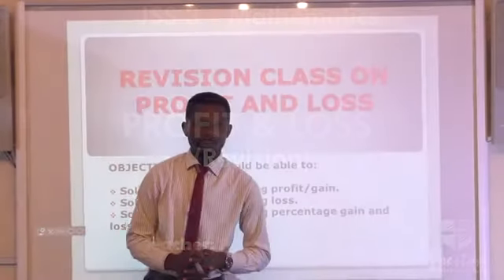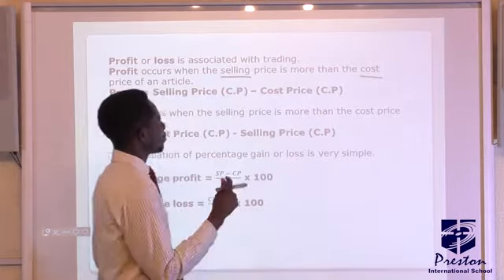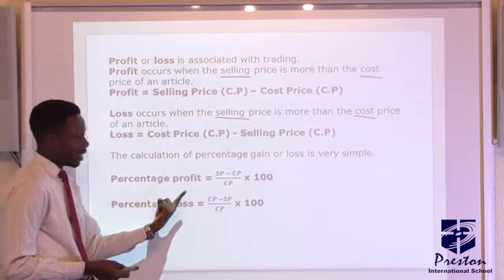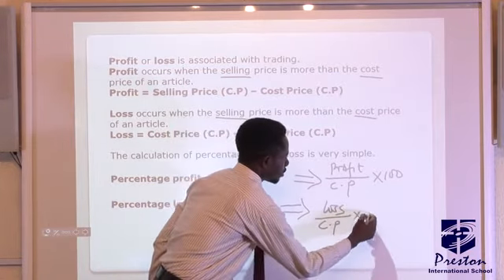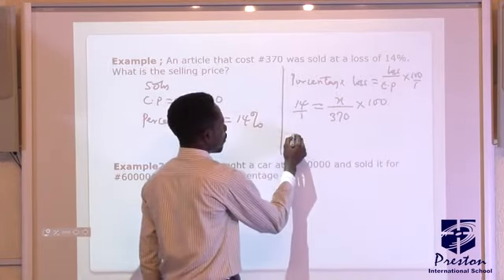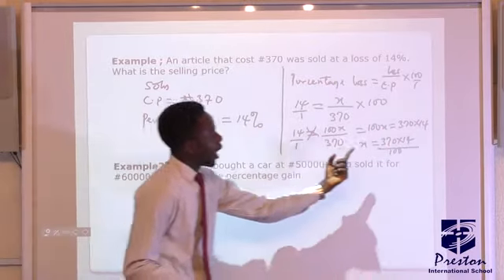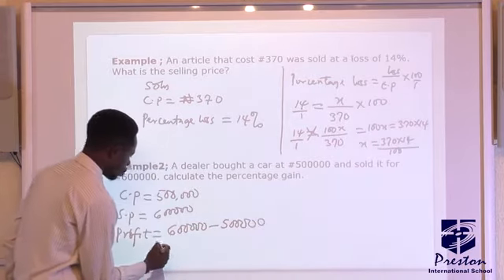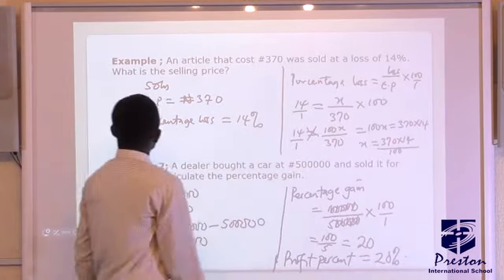Profit & Loss (Revision) - JSS3 Maths